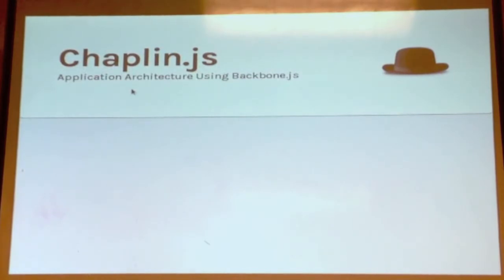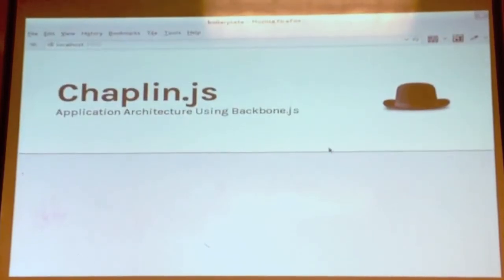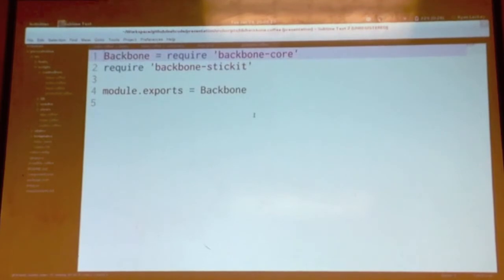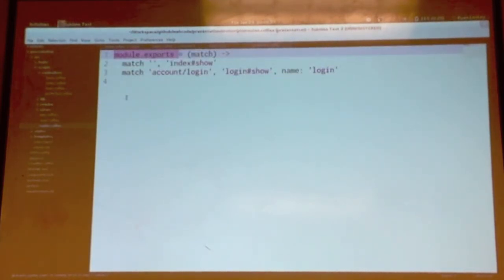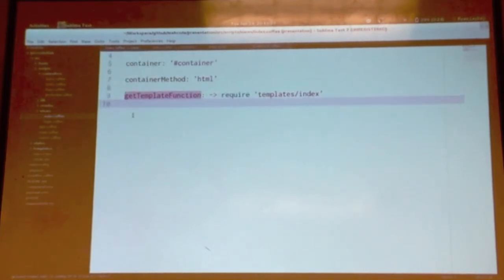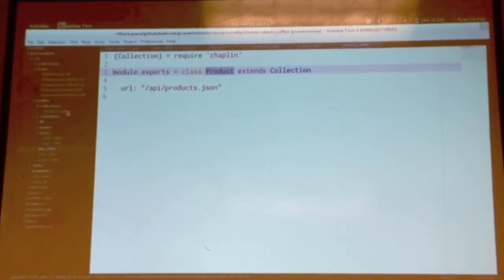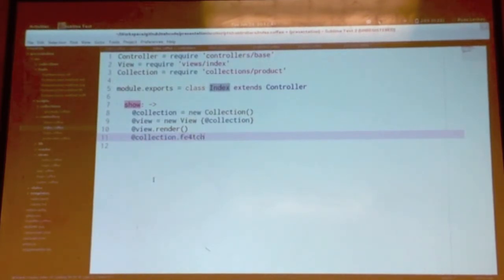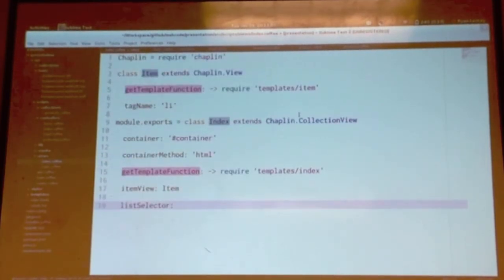Bootstrapping a Gallery App with Chaplin.js